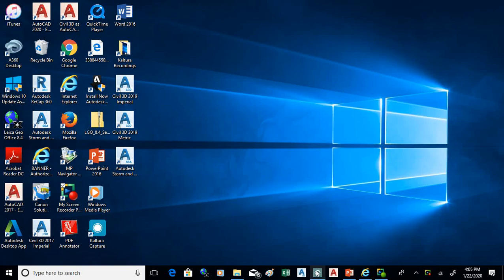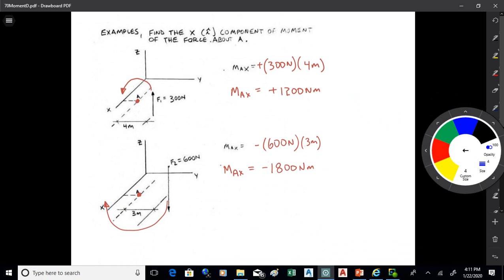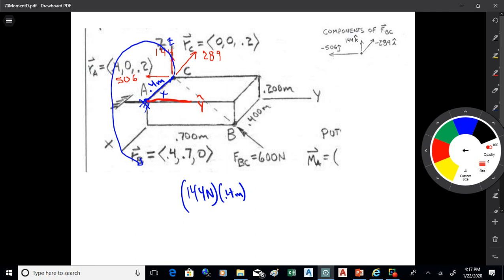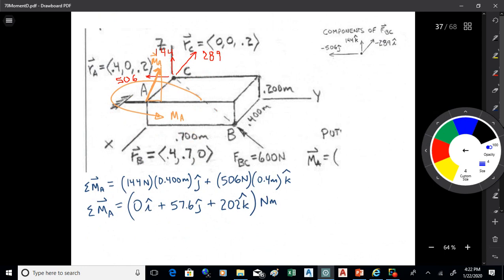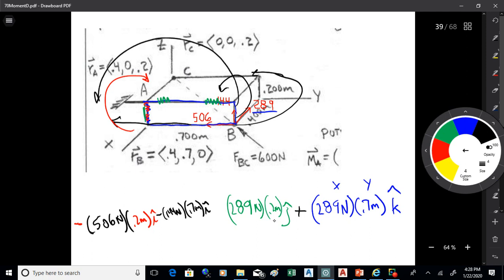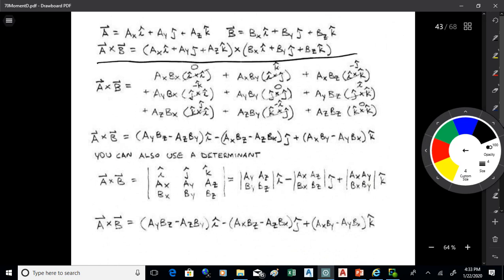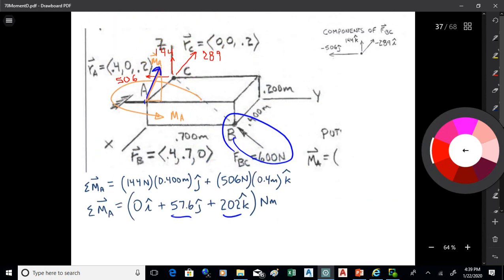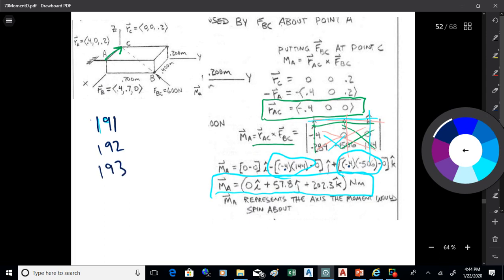Statics 200122 3D Moments